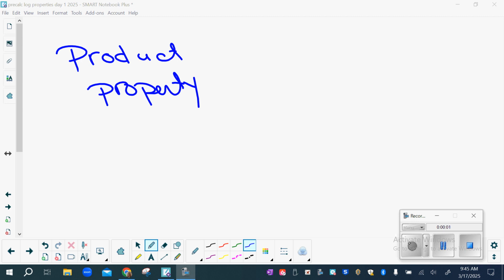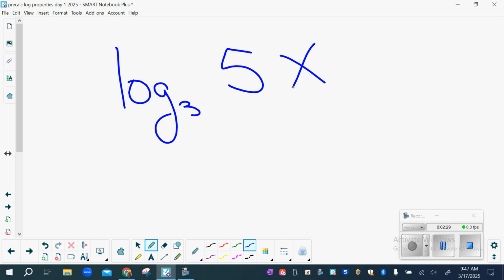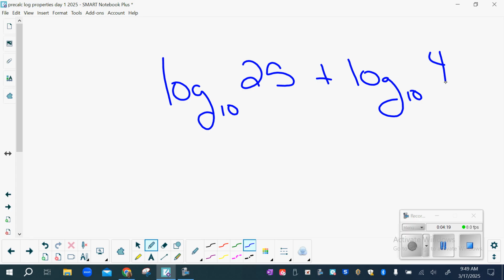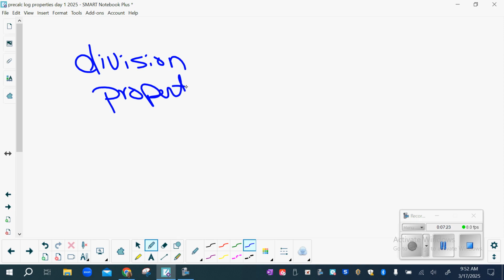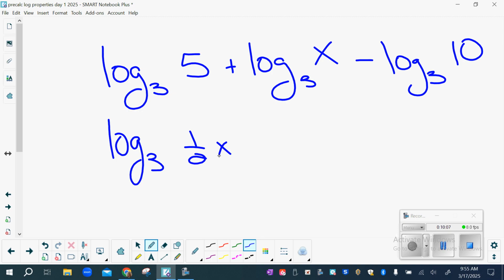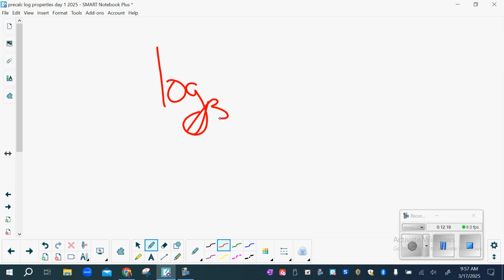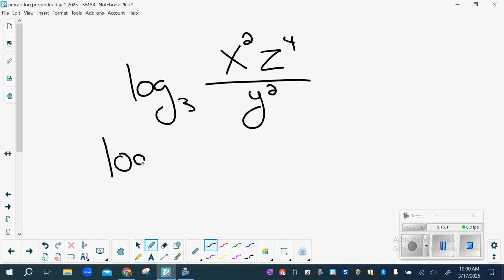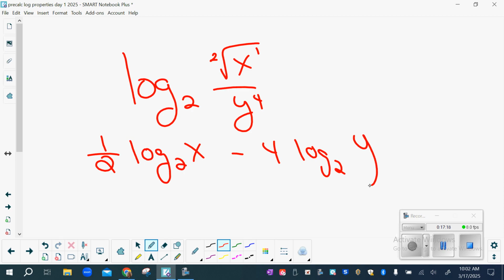March17 LOG PROPERTIES